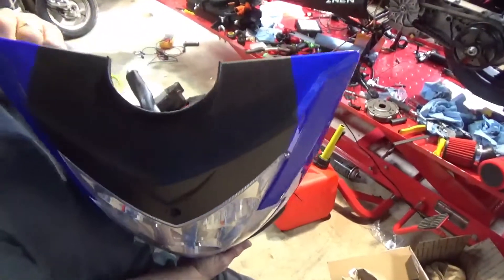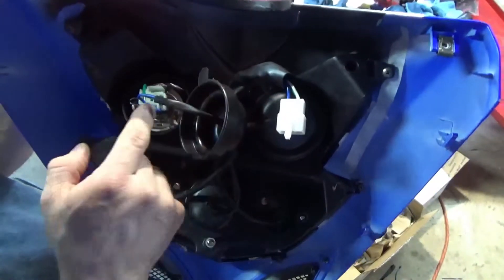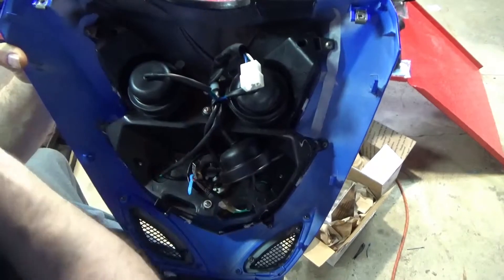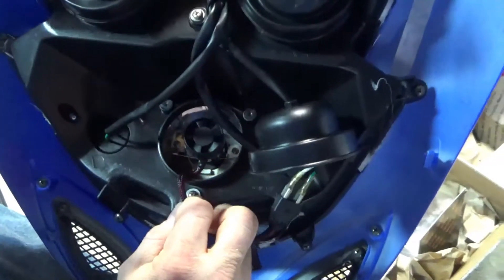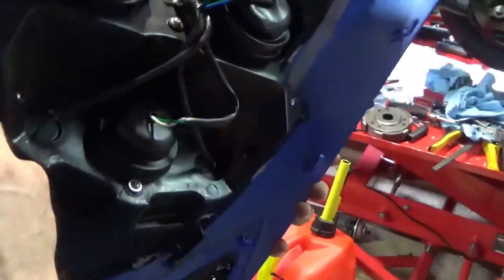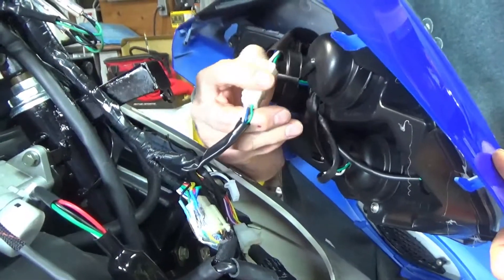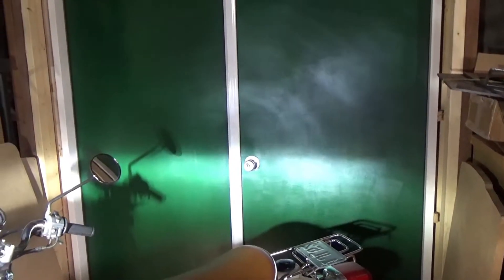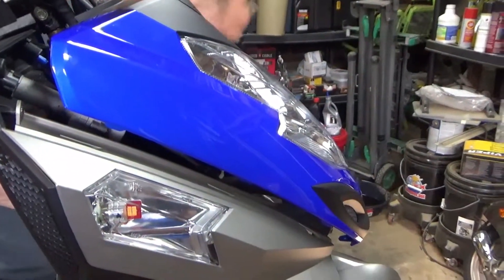Led's and scooters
T-10 White instrument cluster bulbs
Brake and Running light led bulbs
Super bright turn signal led bulbs
Super bright led t-10 park light and license plate light
The best led motorsport led headlight bulb that I've used, they come in many sizes. I highly recommend